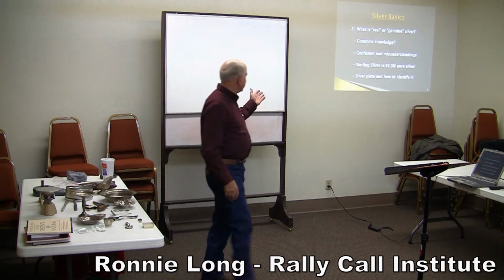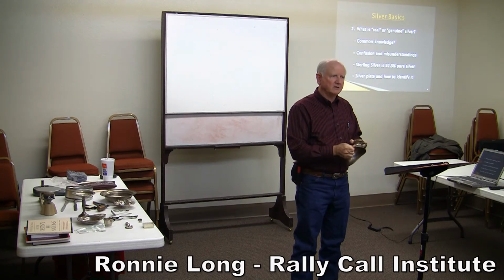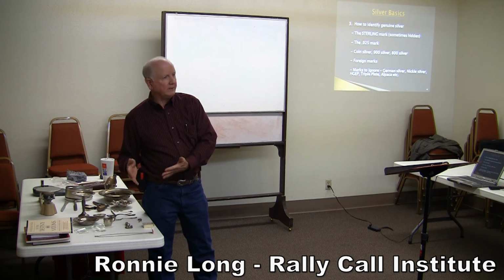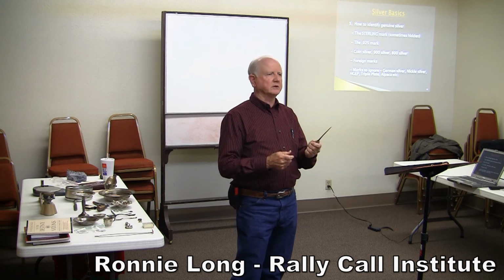Types of Silver - What to look for! (Part 10)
Ronnie Long taught this full day class at the Rally Call Training Institute on how we as Christians should be prepared for these uncertain times.